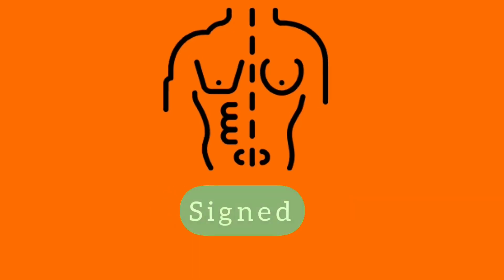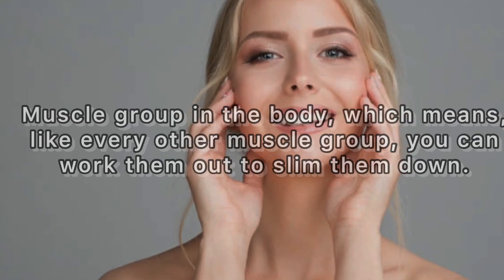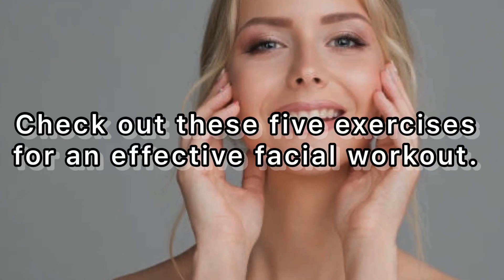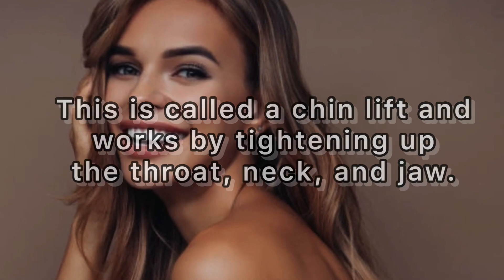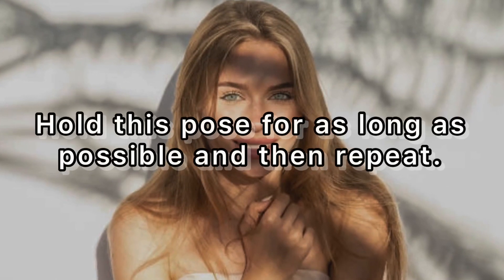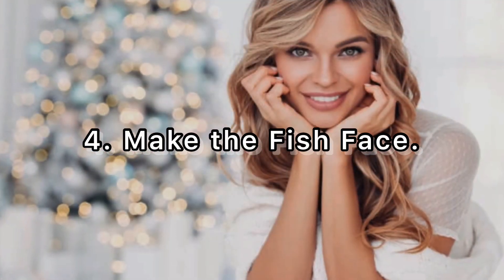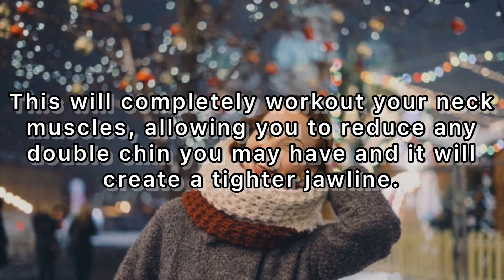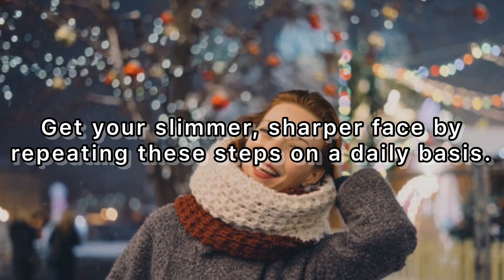5 Of The Most efficacious bring to bear That testament slenderize Your Face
5 Of The Most efficacious bring to bear That testament slenderize Your Face

When it comes to the muscles of the face, they are no different than any other muscle group in the body, which means, like every other muscle group, you can work them out to slim them down.

One of the first things people notice about others is high cheek bones, chiseled jawlines, and sharp features.

With this said, it’s actually rather simple to get a slim face, all you have to do is work out using the right facial exercises and you’ll be able to slim down your face.

1. Get Those Chin Lifts Going: tilt your head upward towards the ceiling and make your lips as tight as possible.
It will be as if you are trying to kiss the ceiling.
Hold this pose for as long as possible and then repeat.
This is called a chin lift and works by tightening up the throat, neck, and jaw.

2. Pull Out Those Lips: this exercise can take years off of your face and help you get a more prominent jaw line.
To do this, lift your lower lip by pushing your bottom jaw out as far as possible.
You should feel your upper lip stretch and strain as your chin and neck muscles get taut. Hold this pose for as long as possible and then repeat.

3. Release Your Jaw: push your mouth outward as if you are chewing, then open up your mouth and push your tongue to the bottom of your teeth.
Essentially, you are letting your jaw get pulled forward and then released.
This reduces how prominent a double chin is.

4. Make the Fish Face: we all know the fish lips or “pucker lips” from when we were kids.
Turns out, this tones up and spreads out your cheek muscles.
Suck in your cheeks, make the fish lips, and hold. Repeat as you see necessary.

5. Stick Out That Tongue: this will completely workout your neck muscles, allowing you to reduce any double chin you may have and it will create a tighter jawline.

Although there are plenty of other facial yoga poses you can do, the above ones are the most effective at burning away cheek and chin fat.

Get your slimmer, sharper face by repeating these steps on a daily basis.